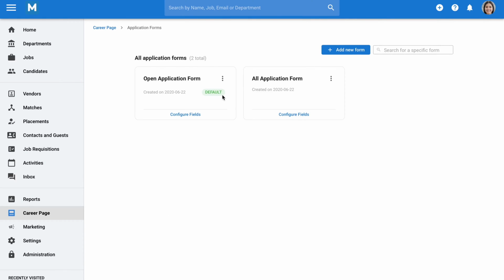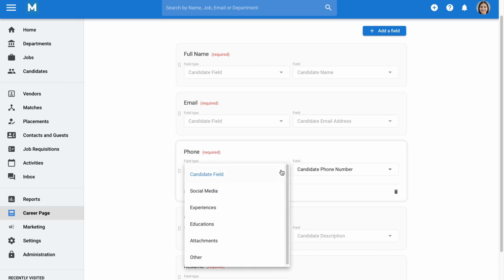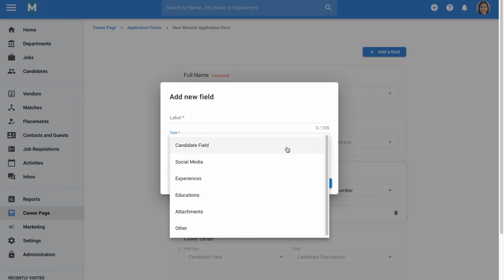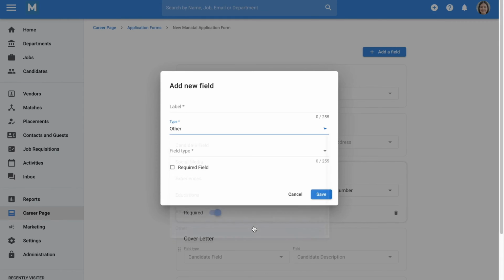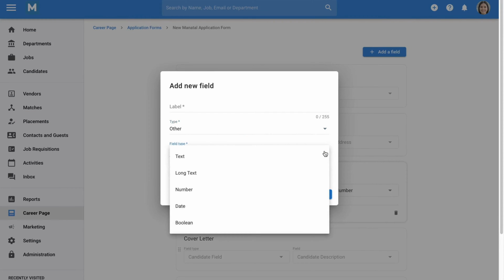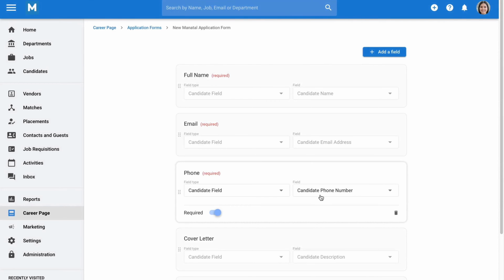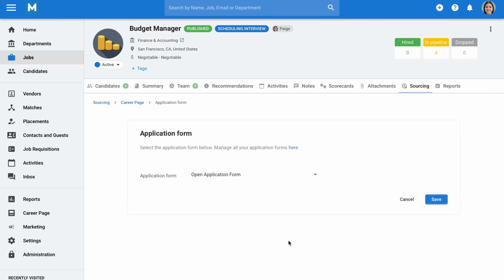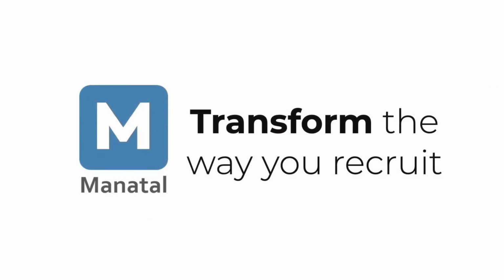Application Forms - Legacy Career Page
Create and modify application forms for your career page.